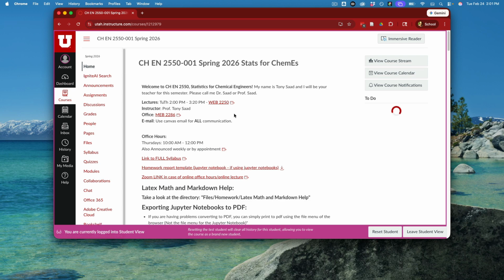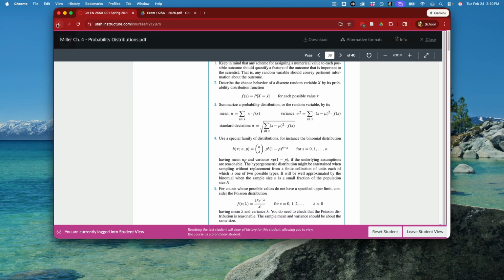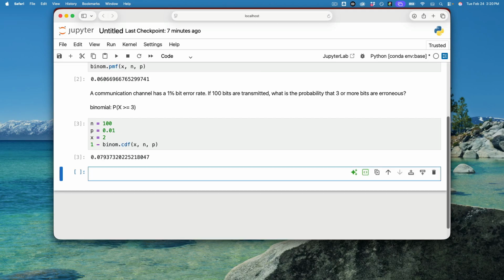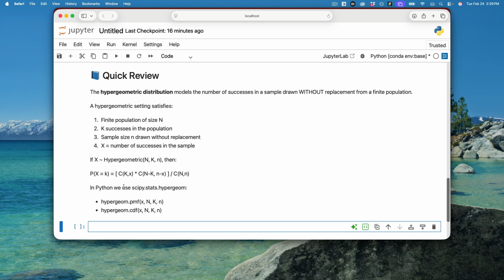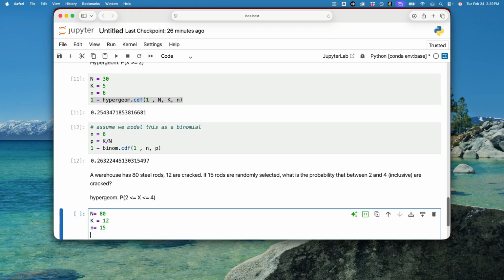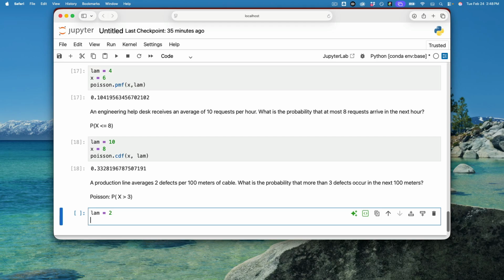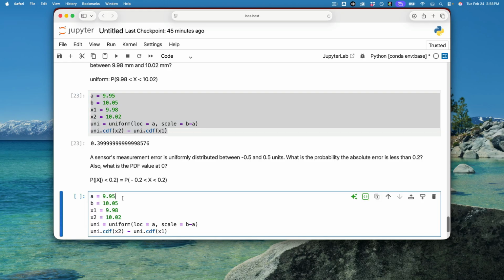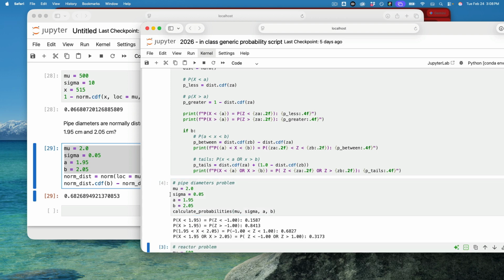15. Exam 1 Review